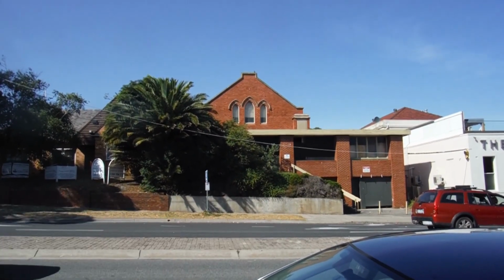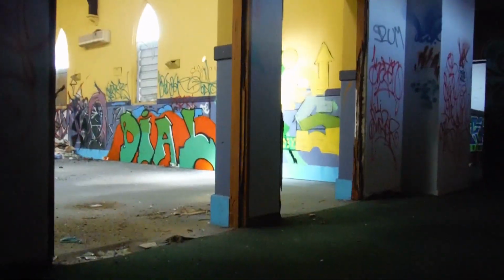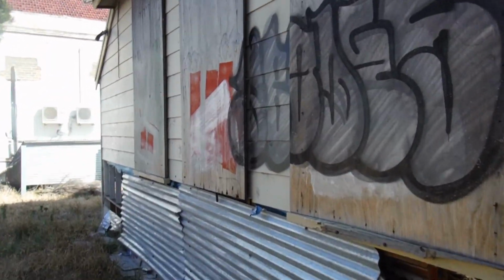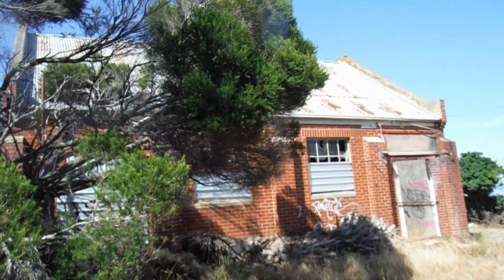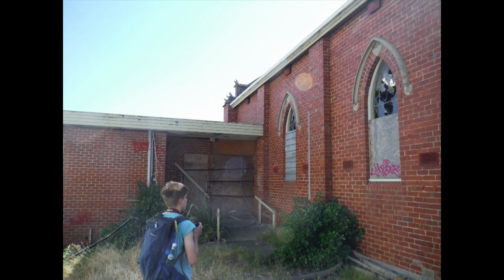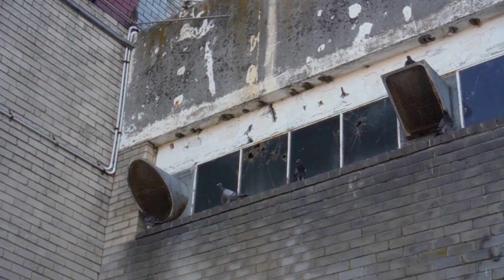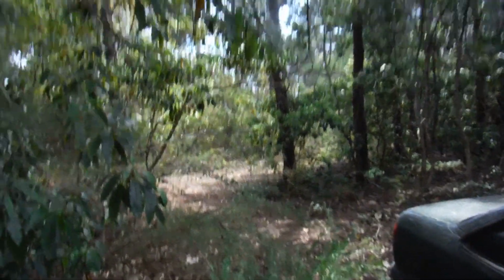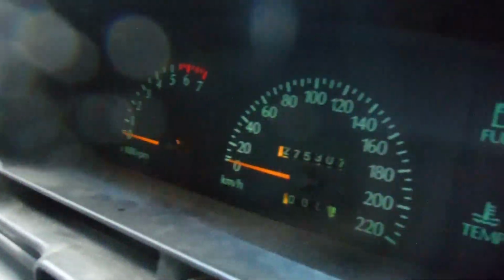Abandoned: Frankston Presbyterian church, Savers, Dumped Commodore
In this 2015 lmcsxurbex egg-splore a younger Floyd and a plumper Les travel to the wonderful Melbourne sea side suburb of Frankston where they attempt to explore the old Frankston Presbyterian church or so they thought it was. They couldn't get in to the abandoned church so they meandered down the way to the then inaccessible derelict Savers super recycling store. They once again could not access the crisp at hand. With a sense of excitement still in there pre-pubescent bellies they jump on a train to Crib Point where they discover a mysteriously dumped 90's Holden commodore which was thought to be stolen or dropped out of a ufo. WE DIDN'T KNOW!!

Fogarty Avenue takes only pictures and leaves only footprints and breaks nothing but silence. So should you!!!

EGG-JOY!